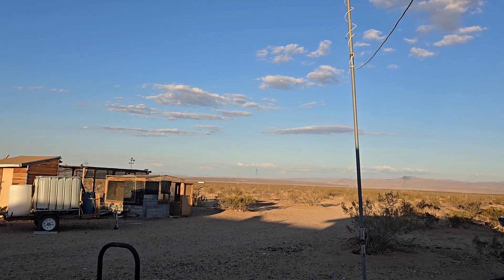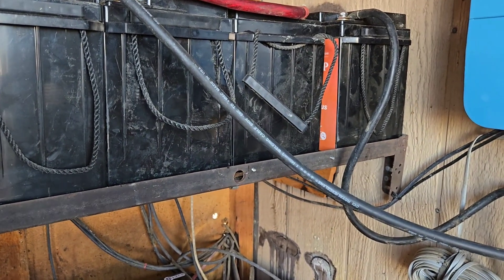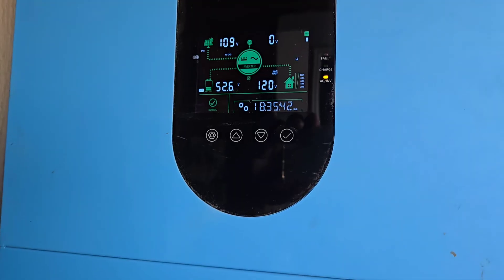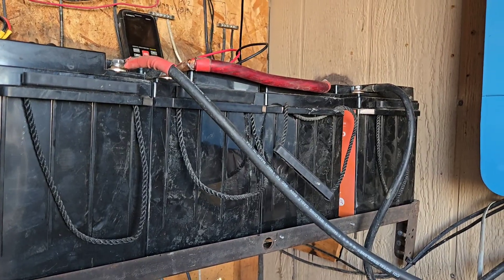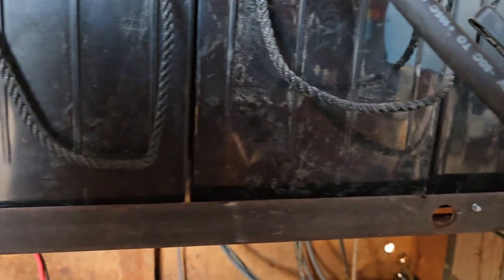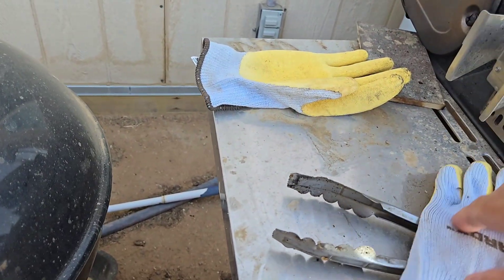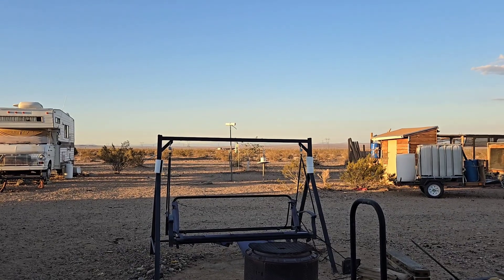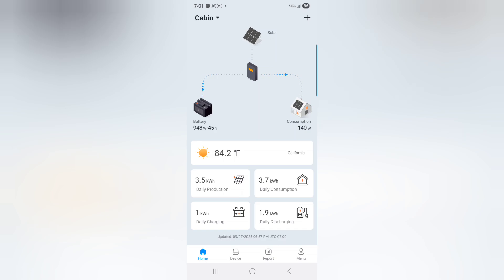Battery Experiment Failed, Sep. 7, 2025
Tried to restart the BMS's of the bad batteries.  See the results!